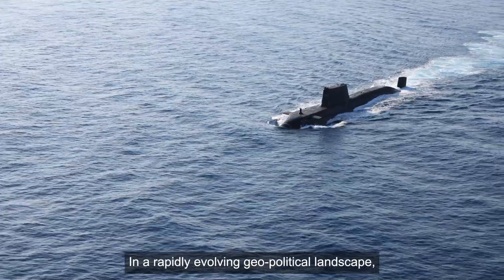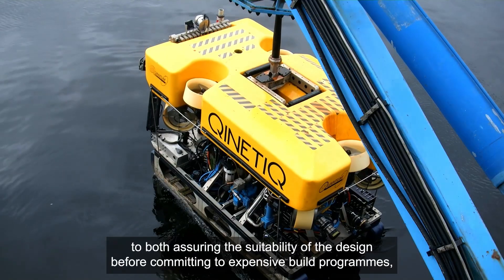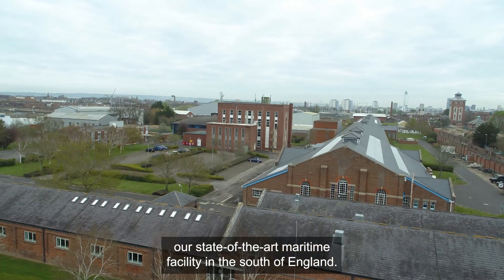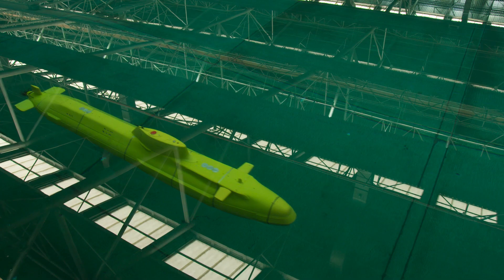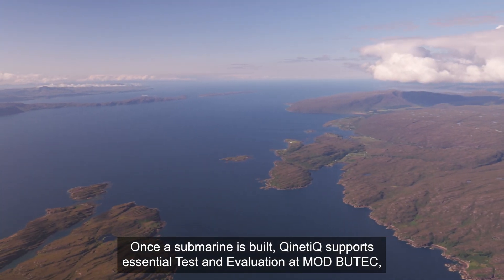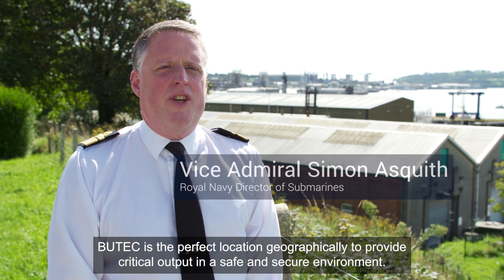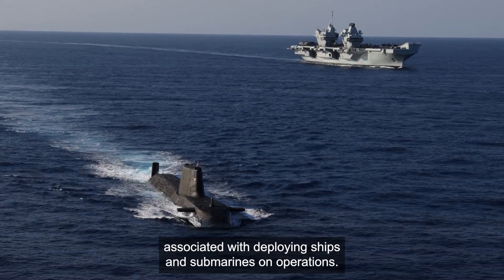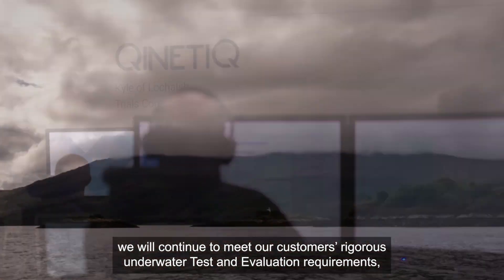Underwater Test & Evaluation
At QinetiQ, we conduct underwater T&E for our global customer base. Combining cutting edge facilities, Haslar Marine Technology Park and the British Underwater Test & Evaluation Centre (BUTEC), with deep technical expertise, we enable our customers to operate effectively in the underwater domain. Find out more about underwater T&E and how we can support customer requirements